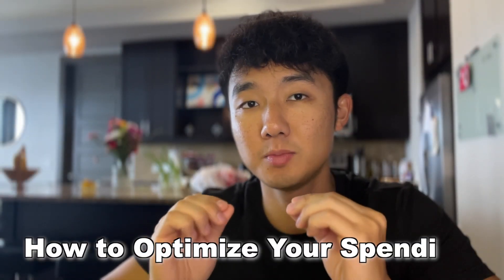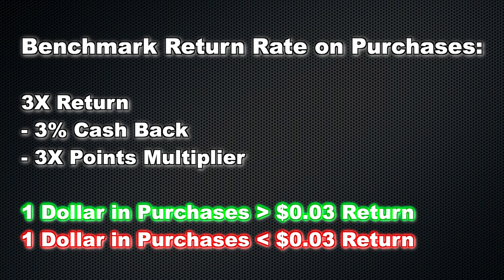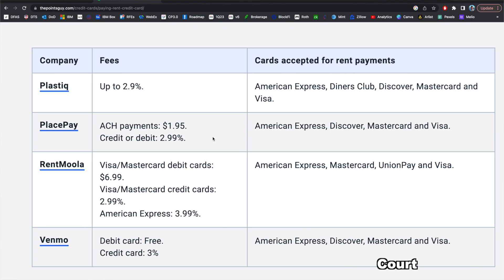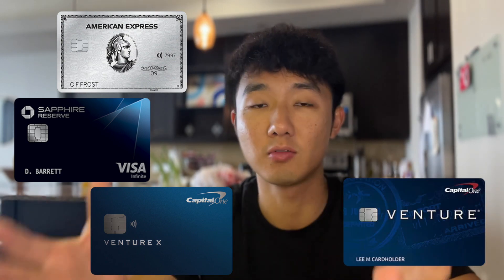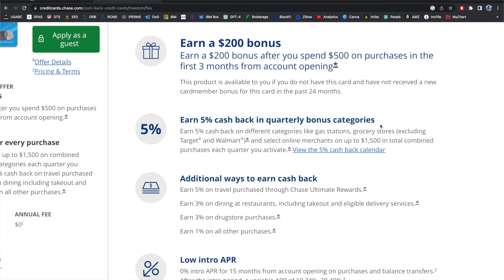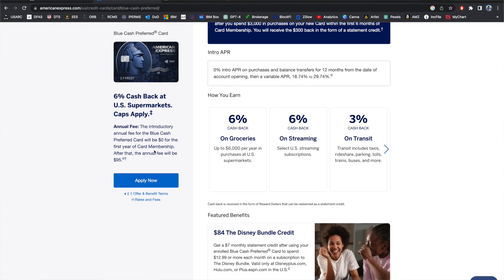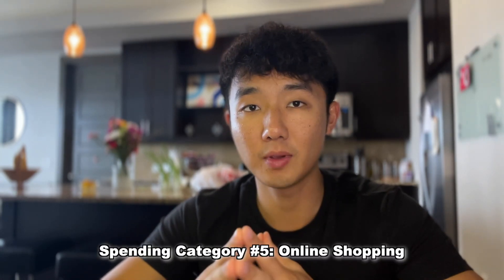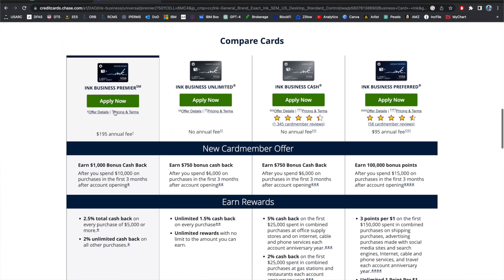How to Optimize Your Spending with Credit Cards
Today I'm going over the best ways to optimize your spending with credit cards to maximize your returns in each spending category.  Enjoy.

Sections:
00:00 Intro
01:20 Spending Category Breakdown
02:28 Housing and Transportation
04:52 Travel (Flights and Hotels)
06:31 Dining (Restaurants and Takeout)
08:39 Groceries
10:18 Gas
11:12 Online Shopping
12:48 Business Expenses
13:12 Summary